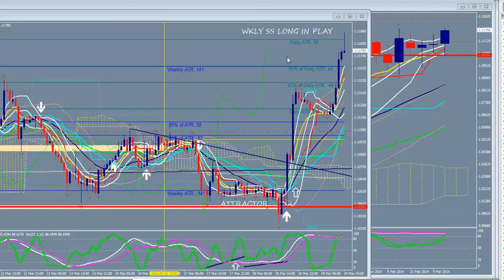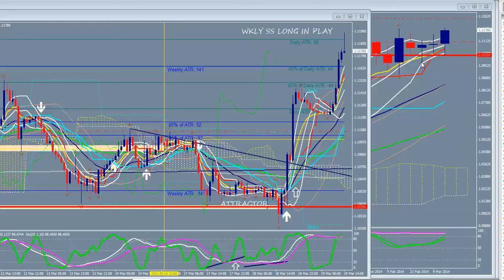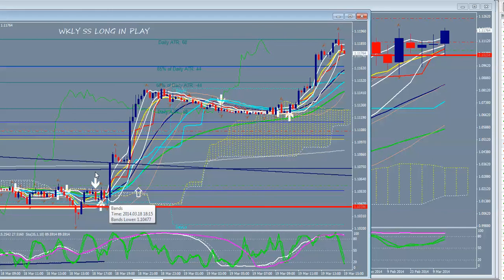SNAPSHOT OF A SWING TRADE: FINAL R/R 1: 10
CAD long entered Tuesday, 17 March,  Closed Wednesday,  18 March